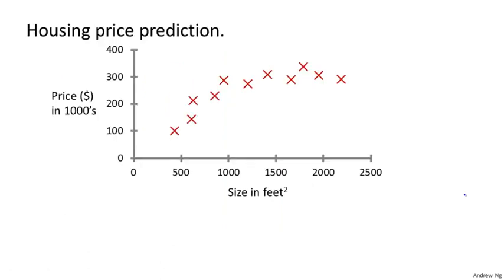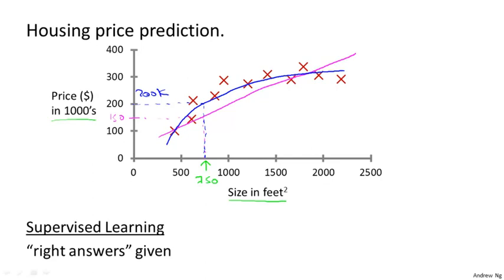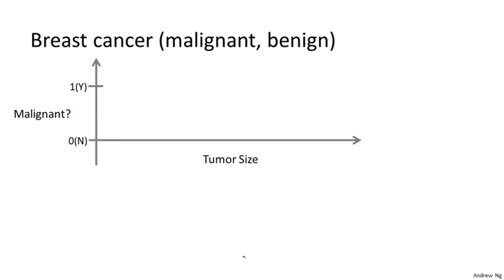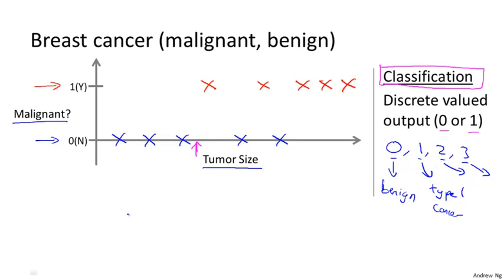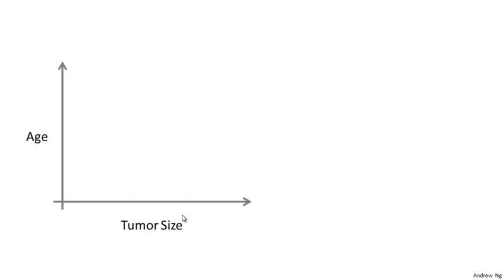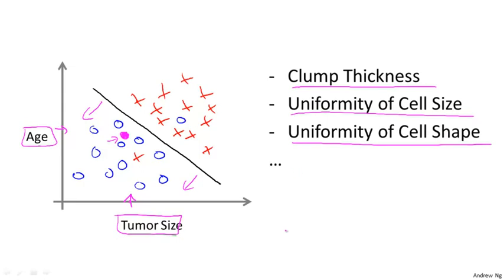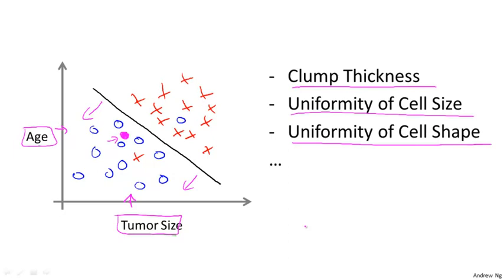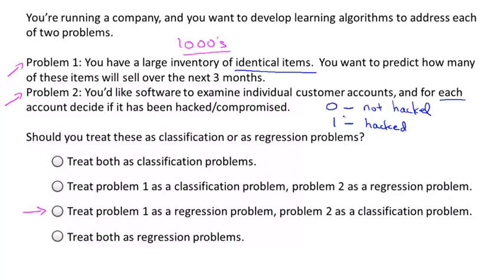Supervised Learning || coursera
Transcript
In this video, I'm going to define what is probably the most common type of Machine Learning problem, which is Supervised Learning. I'll define Supervised Learning more formally later, but it's probably best to explain or start with an example of what it is, and we'll do the formal definition later. Let's say you want to predict housing prices. A while back a student collected data sets from the City of Portland, Oregon, and let's say you plot the data set and it looks like this. Here on the horizontal axis, the size of different houses in square feet, and on the vertical axis, the price of different houses in thousands of dollars. So, given this data, let's say you have a friend who owns a house that is say 750 square feet, and they are hoping to sell the house, and they want to know how much they can get for the house. So, how can the learning algorithm help you? One thing a learning algorithm might be want to do is put a straight line through the data, also fit a straight line to the data. Based on that, it looks like maybe their house can be sold for maybe about $150,000. But maybe this isn't the only learning algorithm you can use, and there might be a better one. For example, instead of fitting a straight line to the data, we might decide that it's better to fit a quadratic function, or a second-order polynomial to this data. If you do that and make a prediction here, then it looks like, well, maybe they can sell the house for closer to $200,000. One of the things we'll talk about later is how to choose, and how to decide, do you want to fit a straight line to the data? Or do you want to fit a quadratic function to the data? There's no fair picking whichever one gives your friend the better house to sell. But each of these would be a fine example of a learning algorithm.
So, this is an example of a Supervised Learning algorithm. The term Supervised Learning refers to the fact that we gave the algorithm a data set in which the, called, "right answers" were given. That is we gave it a data set of houses in which for every example in this data set, we told it what is the right price. So, what was the actual price that that house sold for, and the task of the algorithm was to just produce more of these right answers such as for this new house that your friend may be trying to sell. To define a bit more terminology, this is also called a regression problem. By regression problem, I mean we're trying to predict a continuous valued output. Namely the price. So technically, I guess prices can be rounded off to the nearest cent. So, maybe prices are actually discrete value. But usually, we think of the price of a house as a real number, as a scalar value, as a continuous value number, and the term regression refers to the fact that we're trying to predict the sort of continuous values attribute. Here's another Supervised Learning examples. Some friends and I were actually working on this earlier.